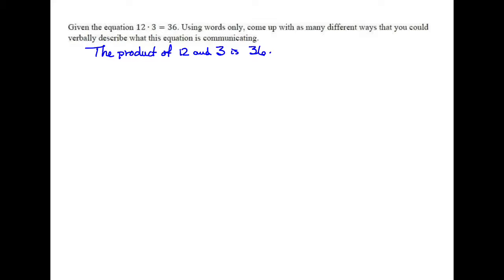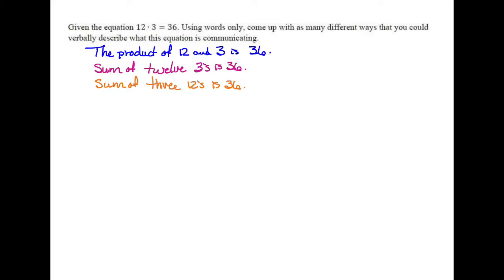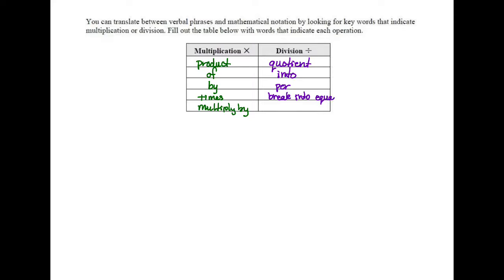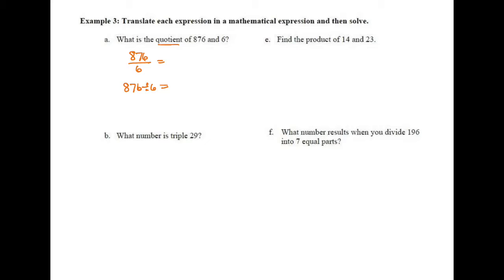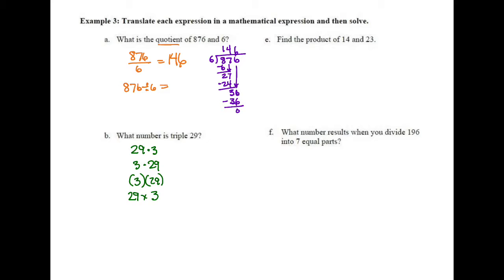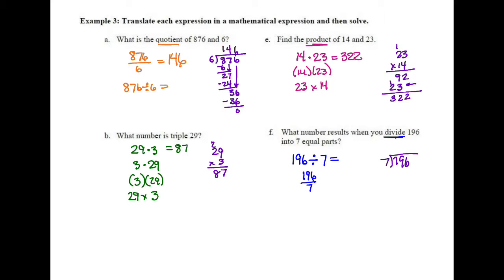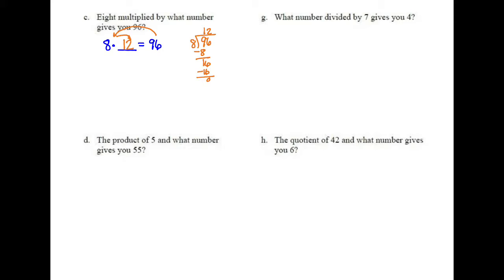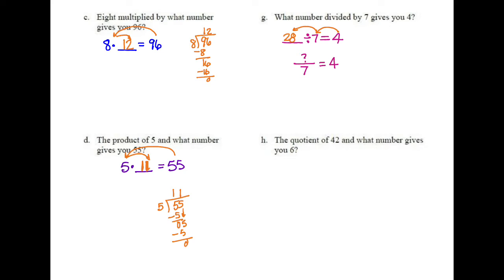920 Mod1 Sect8 Obj5